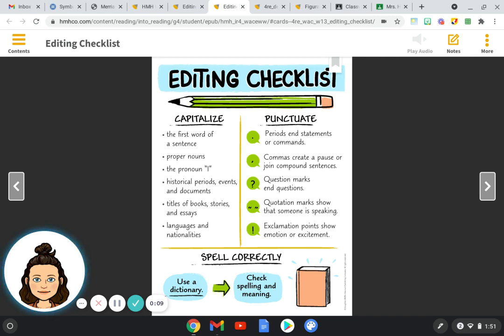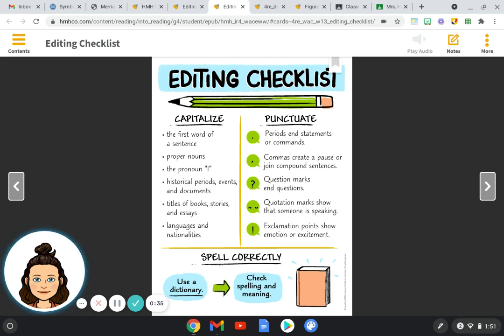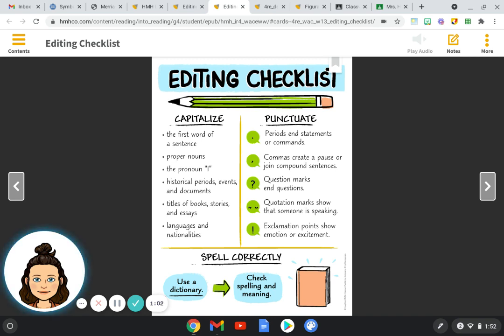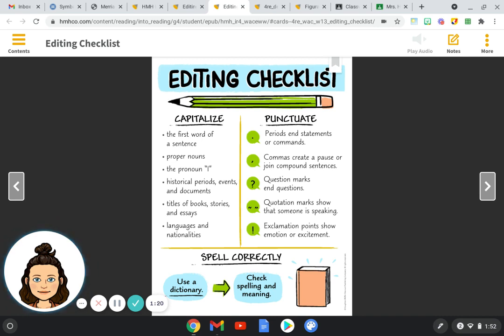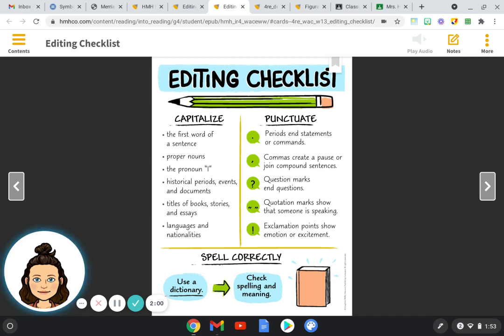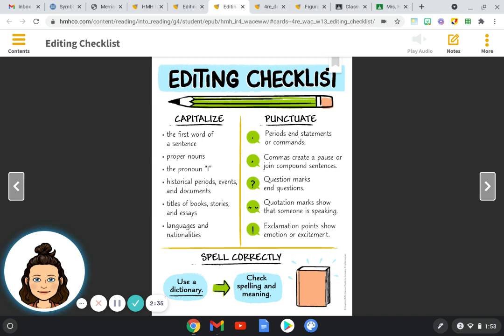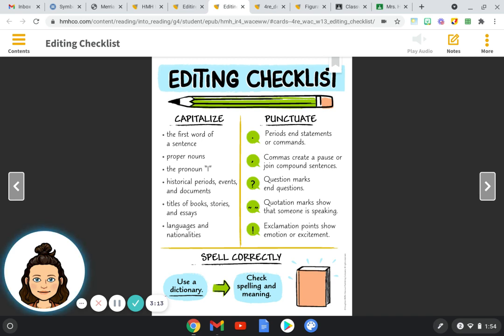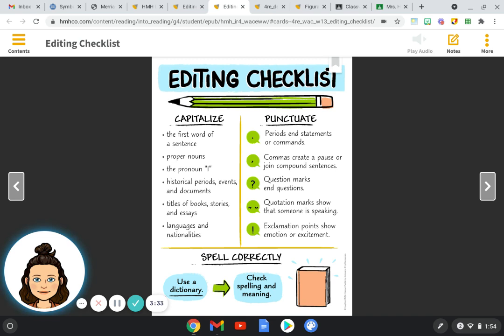Thursday - Editing checklist